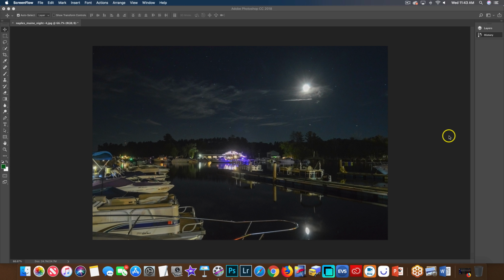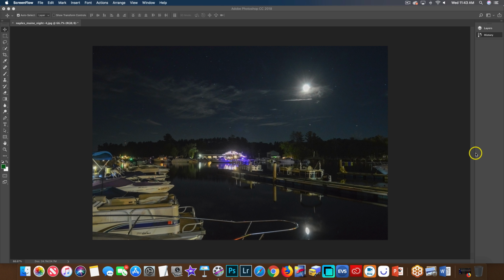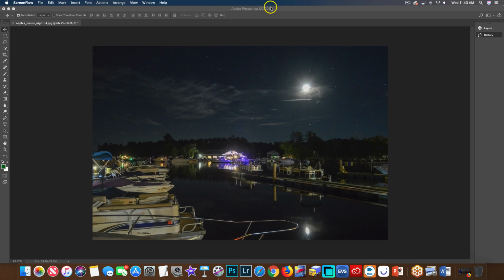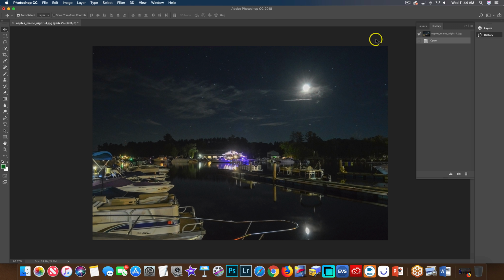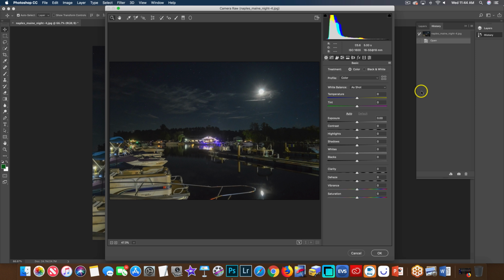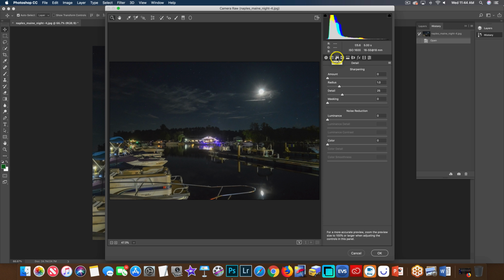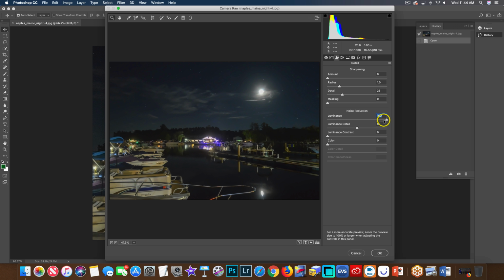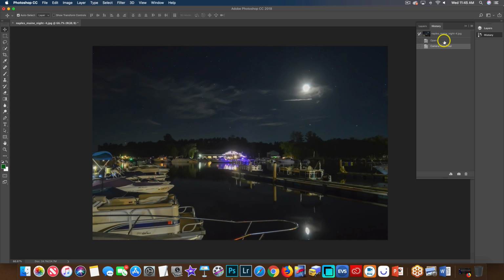How to reduce noise in your photos.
This video shows how to reduce noise in your photos by using the camera raw filter in Adobe Photoshop CC 2018.